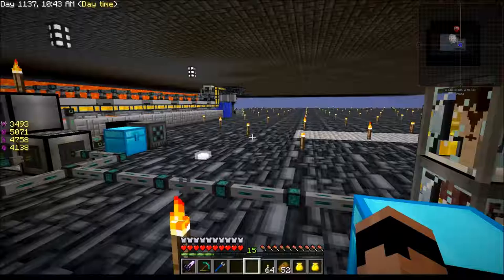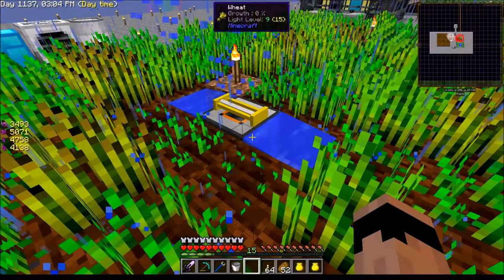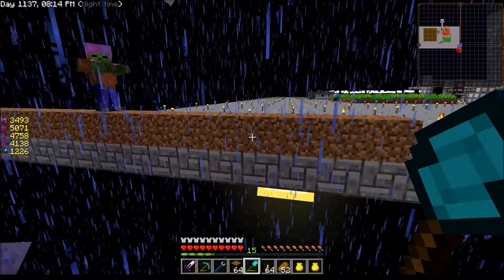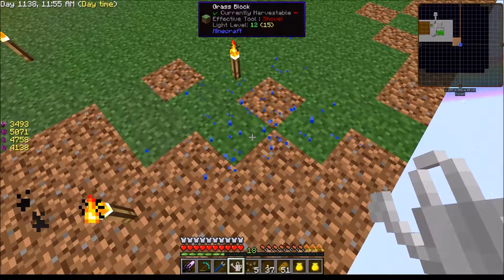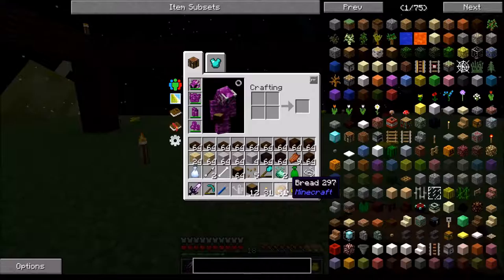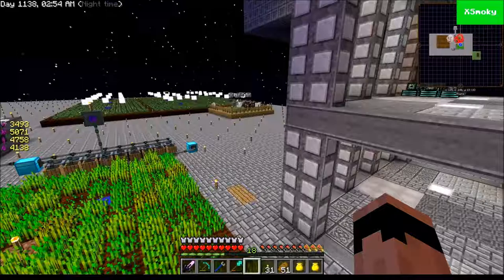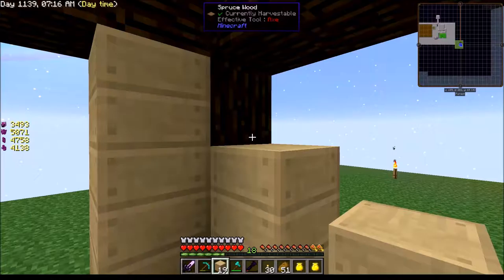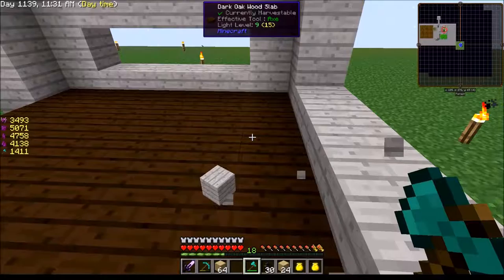Sky Factory 2.5 - Ep 024 - A Home for Me!